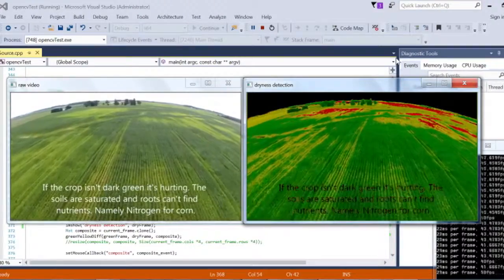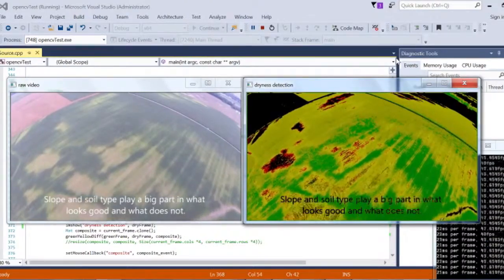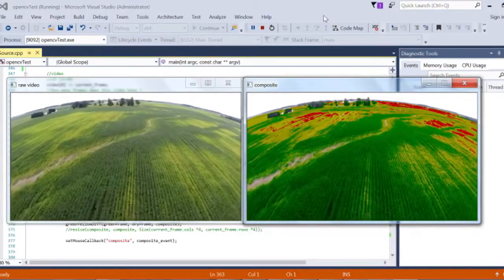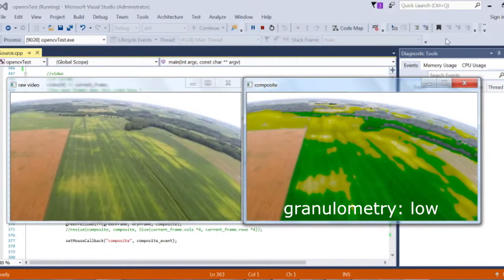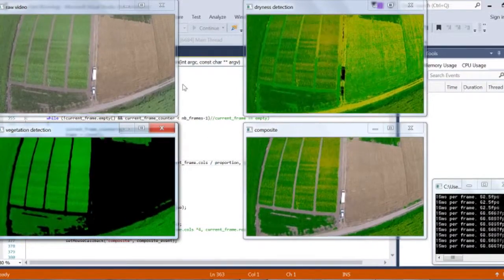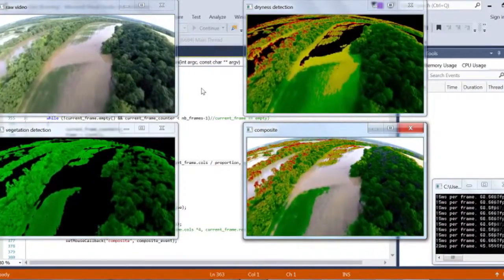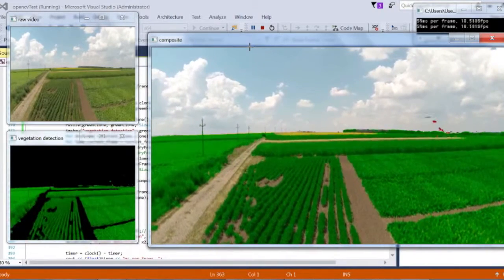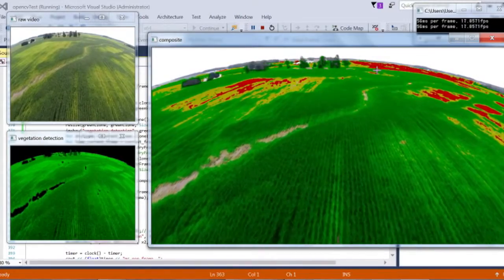Vision module to detect damage in corn crops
Content diffusion has been authorized.